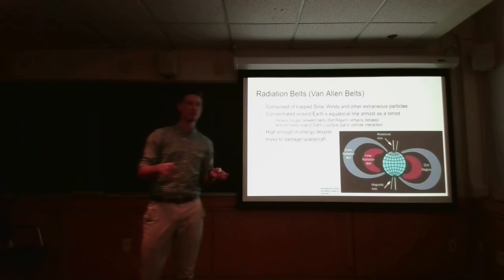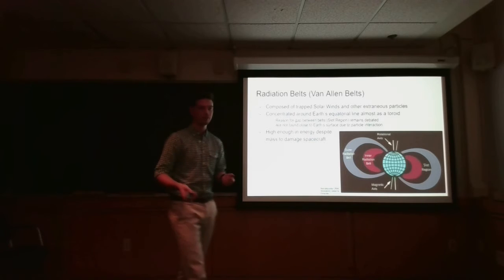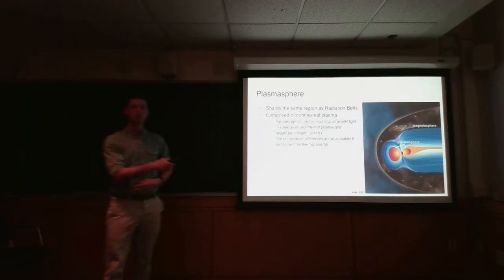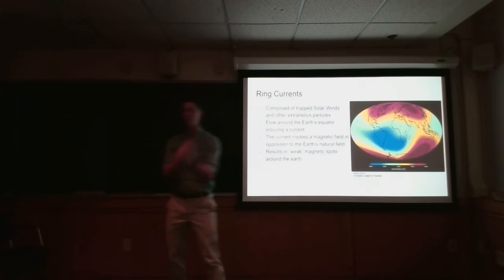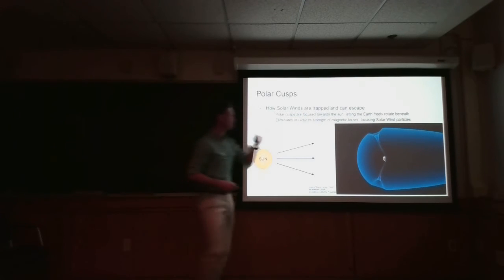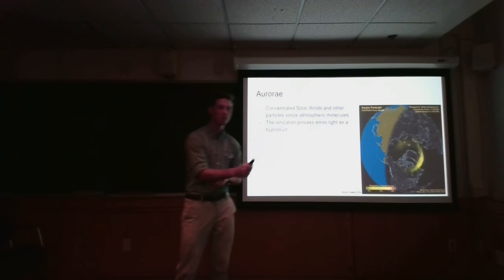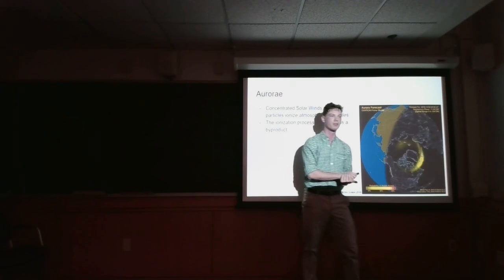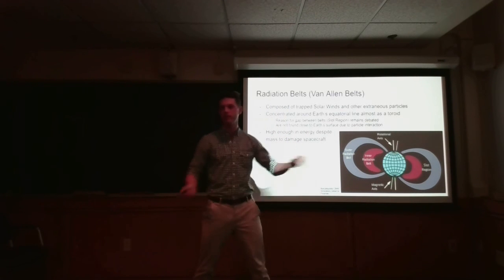Andrew Schlicht The Inner Magnetosphere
The inner regions of the Earth's Magnetosphere.